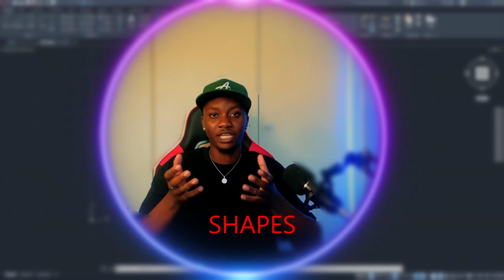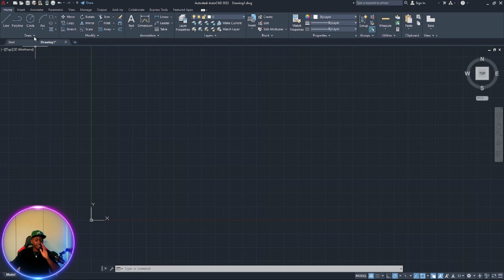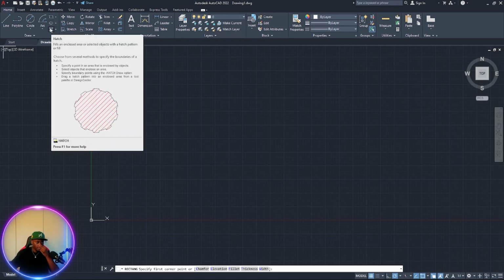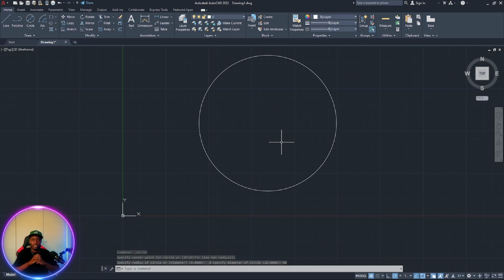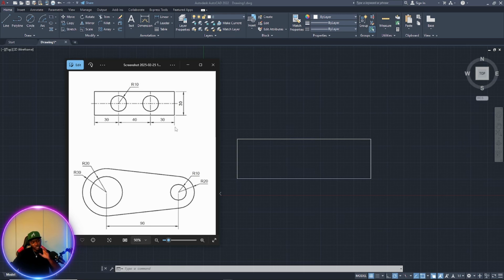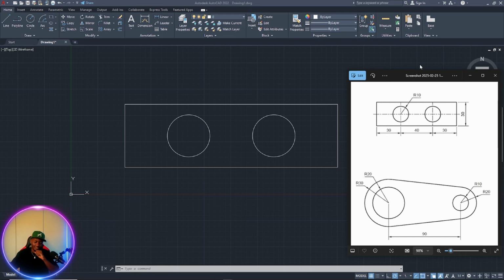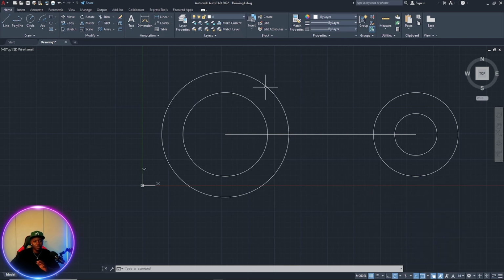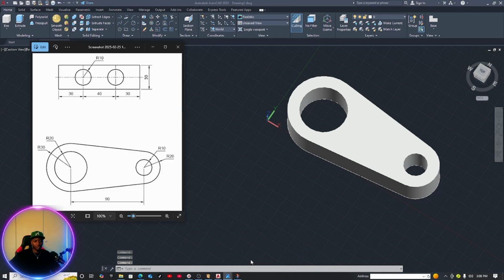Beginner To Expert Masterclass AutoCad Tutorial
Autocad tutorial for beginners .